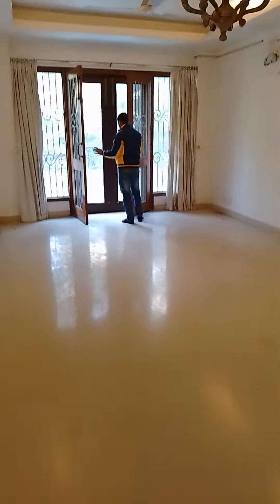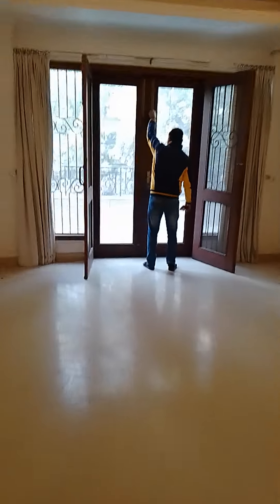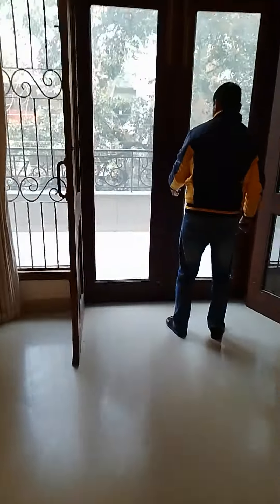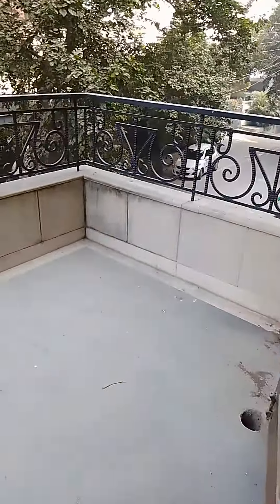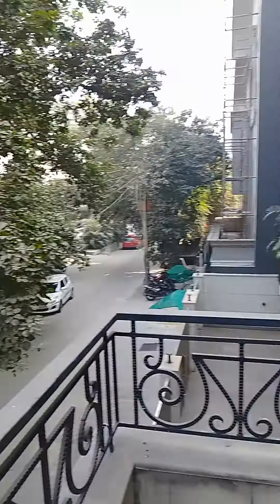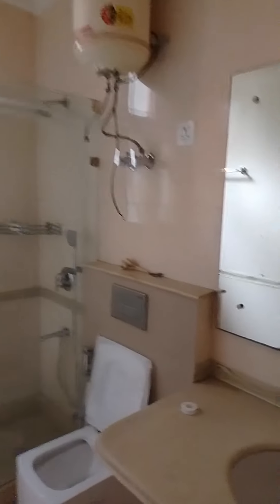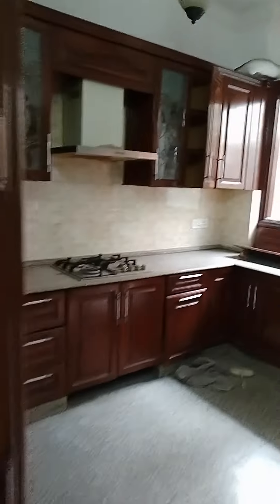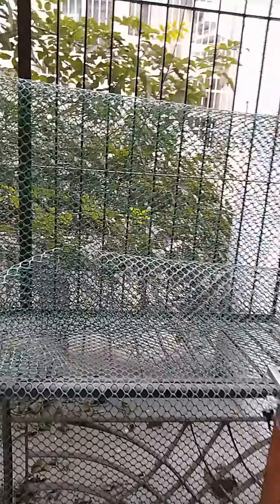Defence colony 325yds First floor 3BHK @5.75cr -9990866669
Defence colony 325yds 3BHK@5.75cr -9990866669